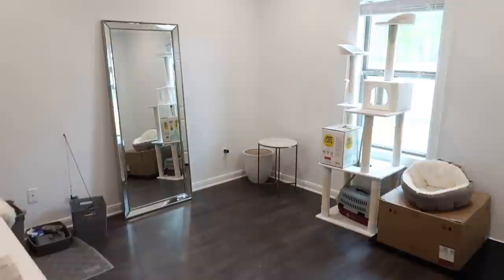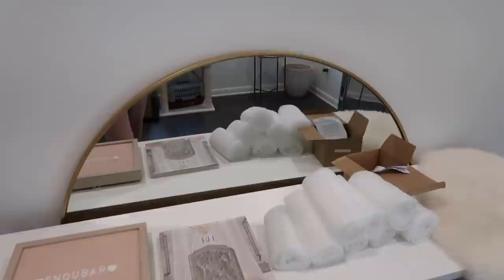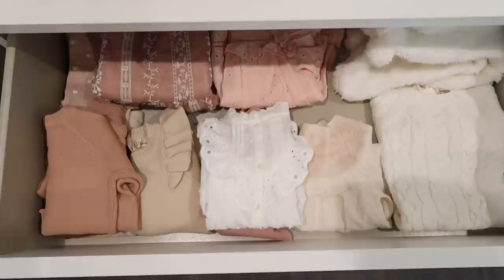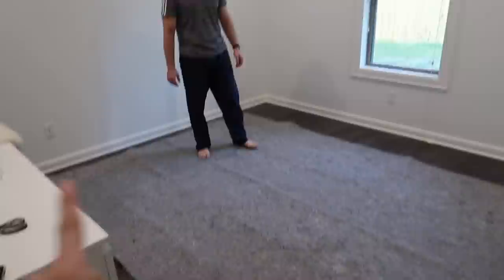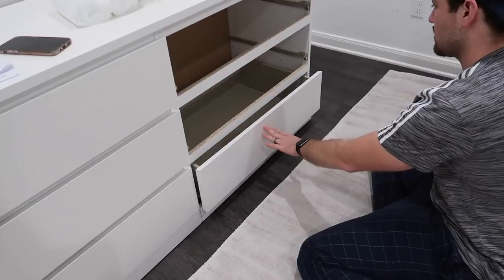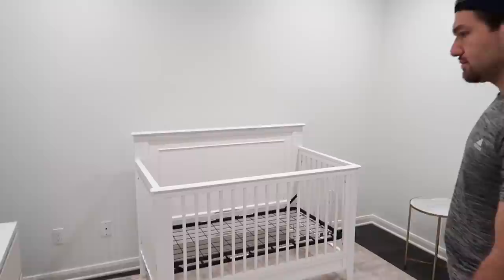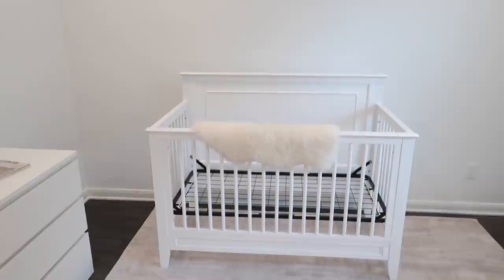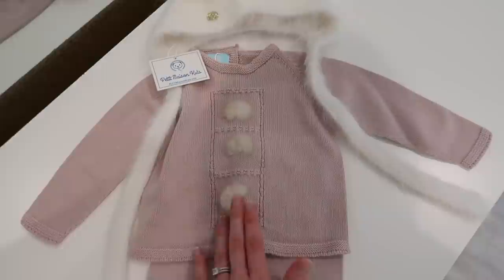Nursery Transformation Progress! | With Love, Leena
See how we have transformed the space into a nursery so far! :) We still have a lot to do so I will keep you updated!!

Sweater: no longer available